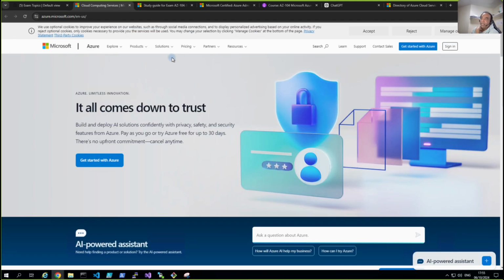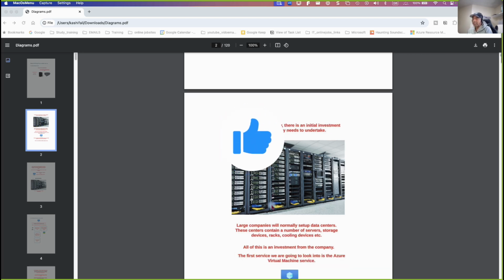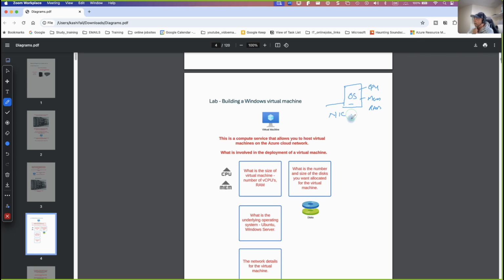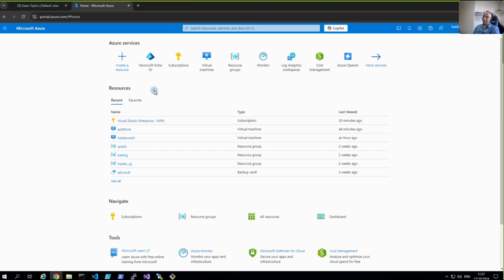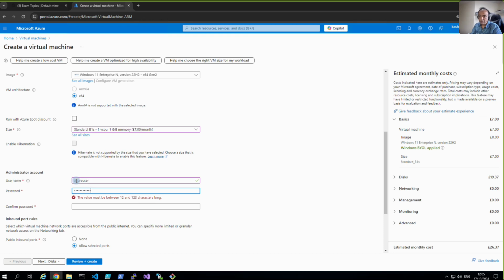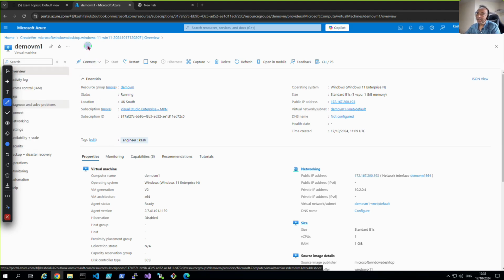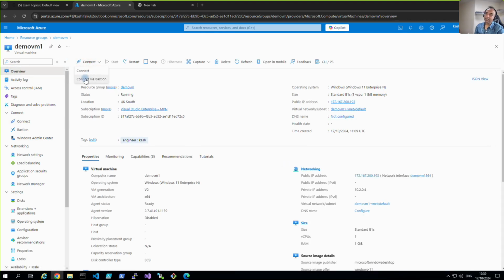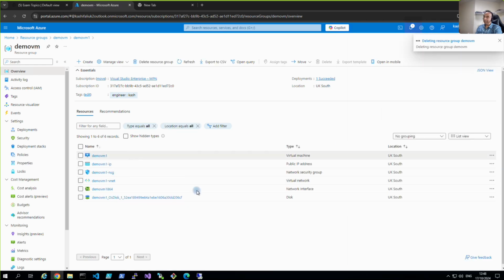Mastering Az-104: The Ultimate Guide To Deploying And Managing Computer Resources In 2024 - Part 1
n this video, we dive into **Deploying and Managing Virtual Machines (VMs) in Microsoft Azure**, a crucial skill for passing the **AZ-104** certification exam. Whether you're preparing for the exam or just looking to enhance your Azure expertise, this guide covers everything you need to know about creating, configuring, and maintaining VMs in Azure. We will explore key topics such as **creating a Windows VM**, **resizing your VM**, and **connecting to your VM after deployment**.

📌 **Timestamps:**

- Introduction to Azure VMs
- Selecting the appropriate VM size and region
- **Creating a Windows VM**
- **Resizing and optimizing your VM**
- **Connecting to your VM after deployment**